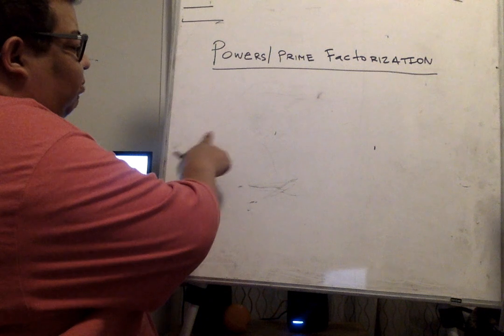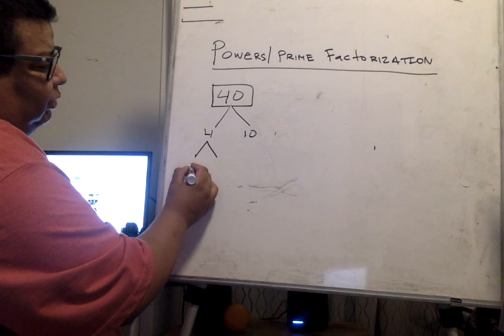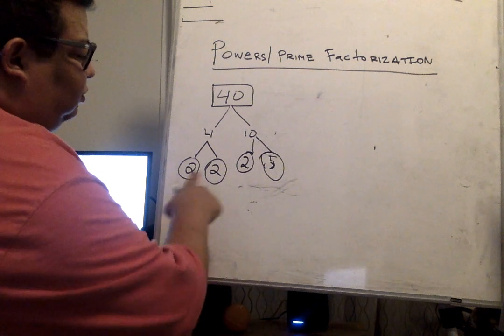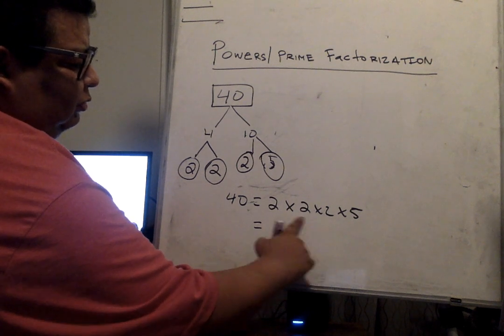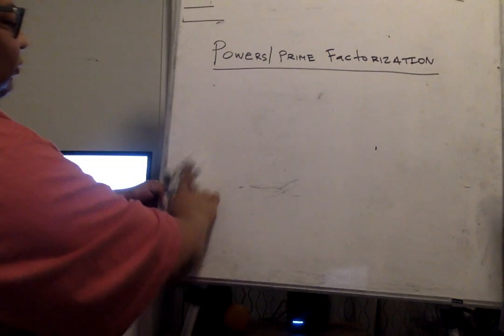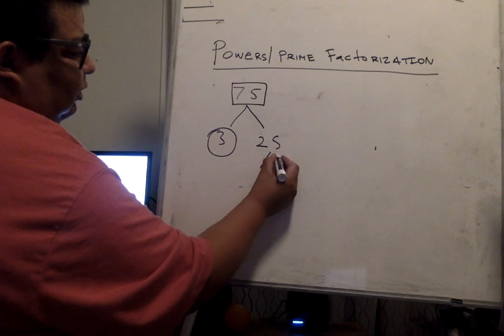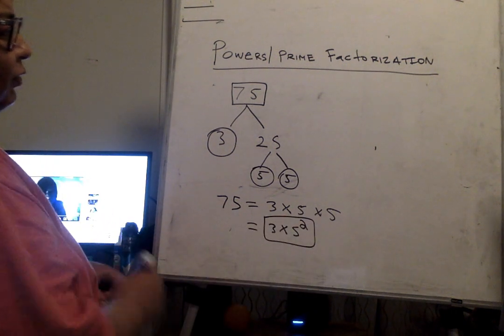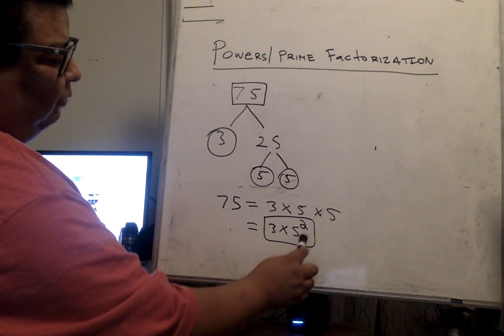BEGINNING MATH - POWERS AND PRIME FACTORIZATION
In this video, I teach you how to find the prime factorization of a composite number and its power form factorization.